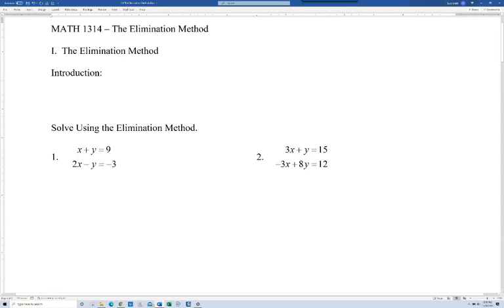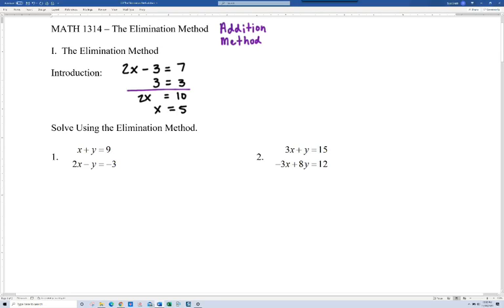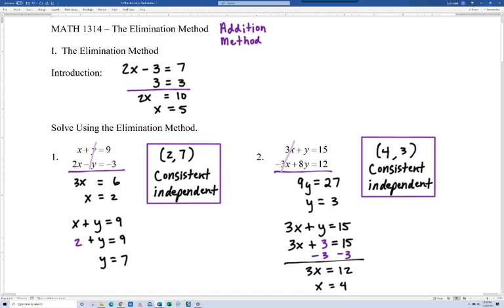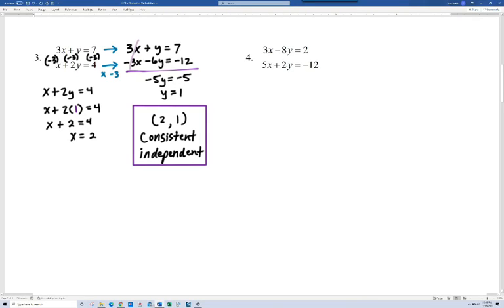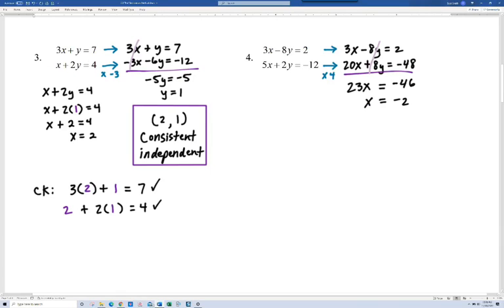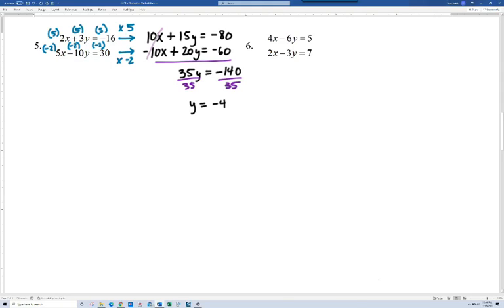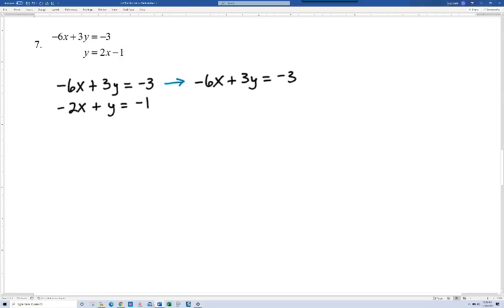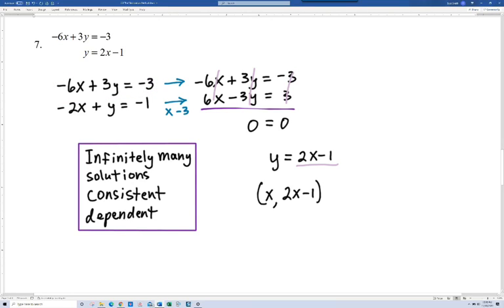Solving Systems of Equations Using Elimination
In this video, I solve systems of linear equations in two variables.